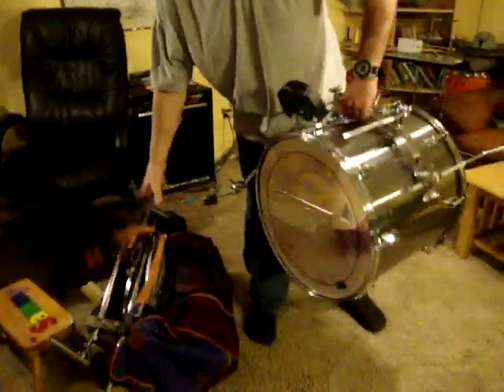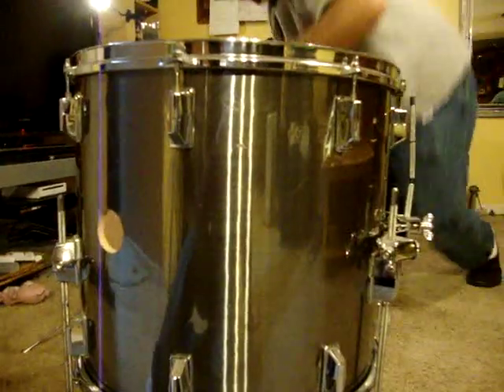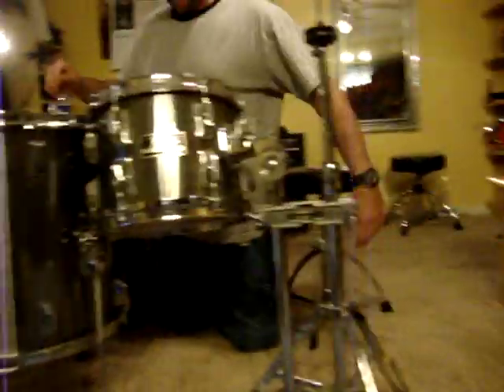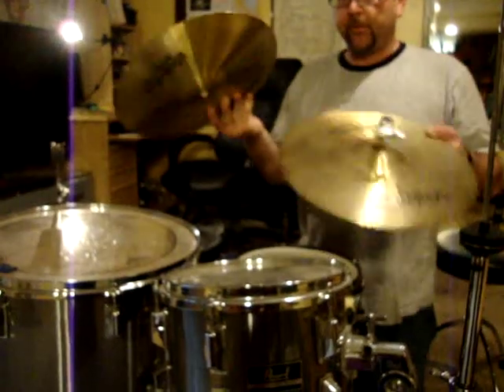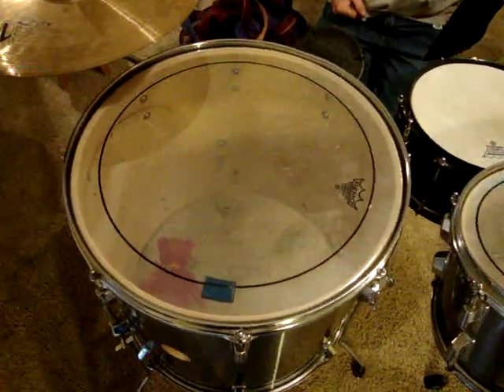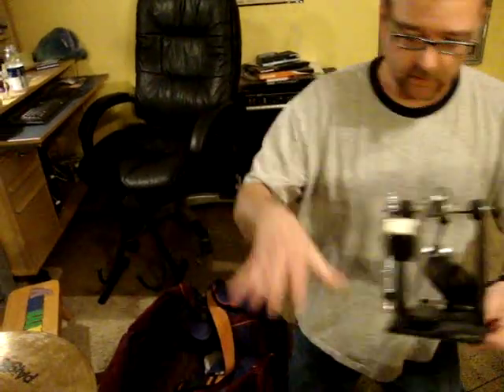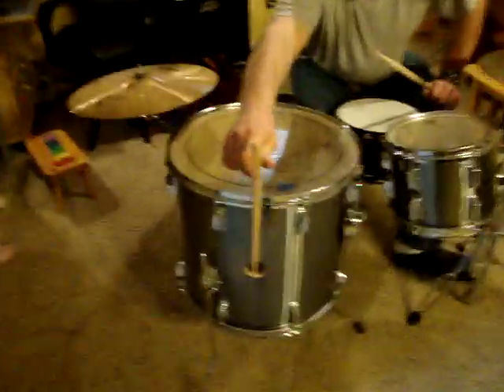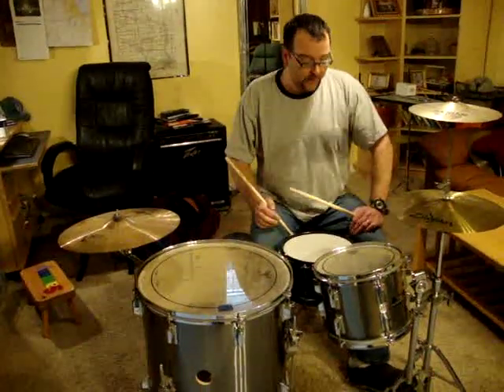Cocktail drum kit & how to make it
My mini portable drum kit with demonstration, with popcorn snare, and floor tom bass drum. this plays like a four piece set. Worlds smallest drum kit. Trap kit.  How to. Easy drum kit breakdown!